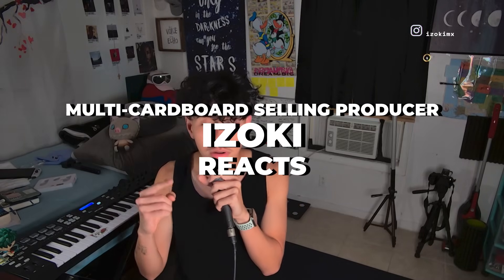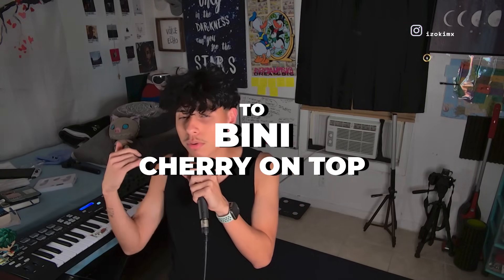Music producer reacts to "BINI - Cherry on top"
Reacting to "Cherry on top" by BINI! I break down the production side of the music in the simplest way possible so you can connect with your favorite music more personally. I hope you learned a thing or two!
Much love
Izoki out

Intro - 0:00
LISTEN TO MY SONG - 0:48
Reaction - 0:59
Outro - 18:22